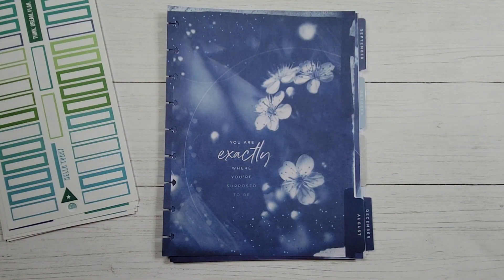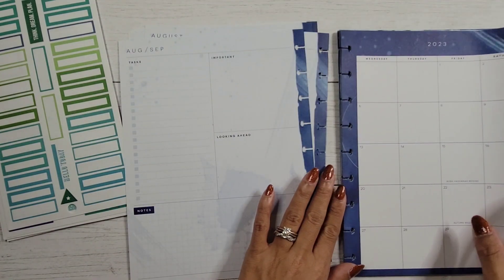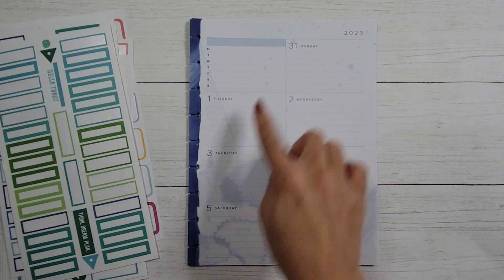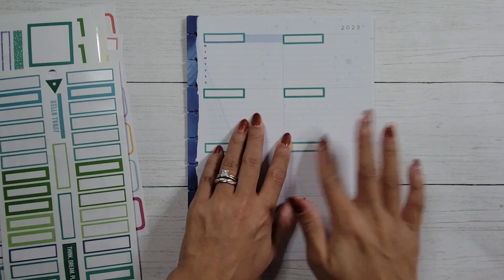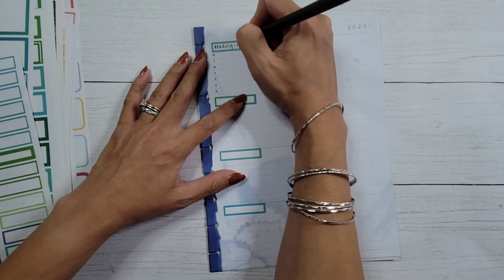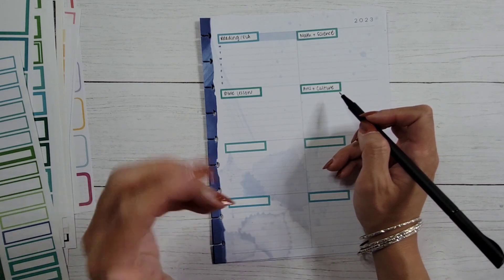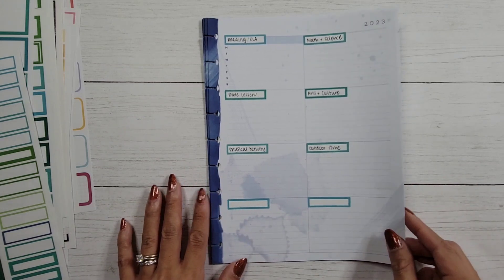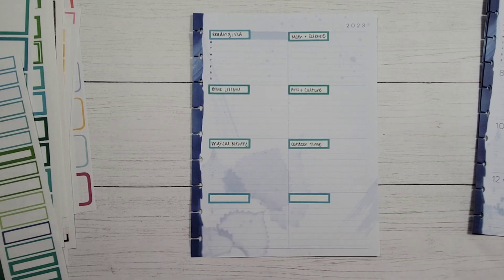Converting a Dashboard Layout Happy Planner to Track Activities Goals Categories | Planner DIY